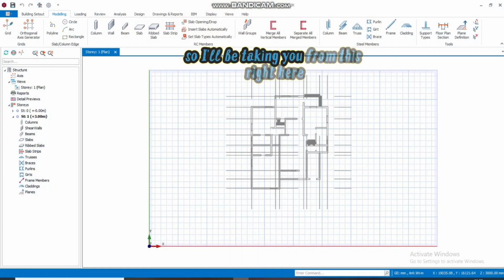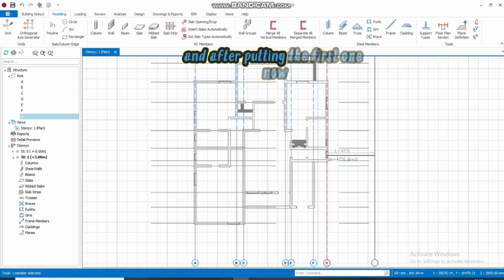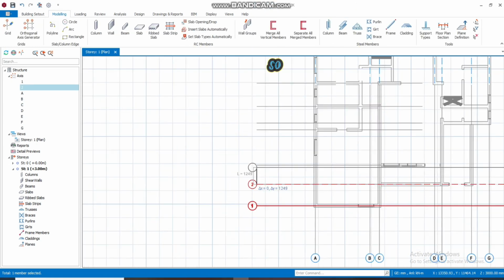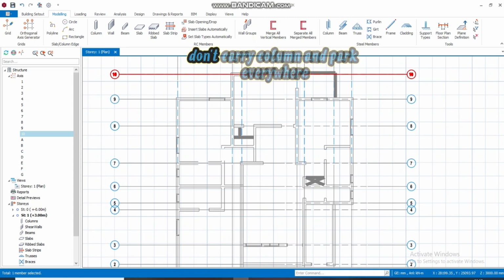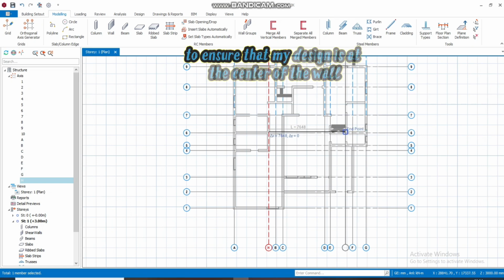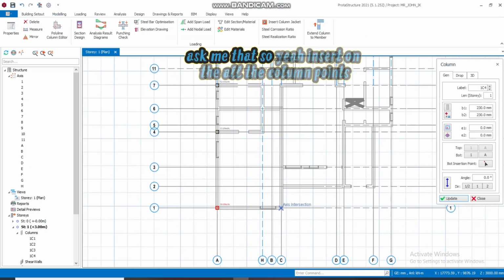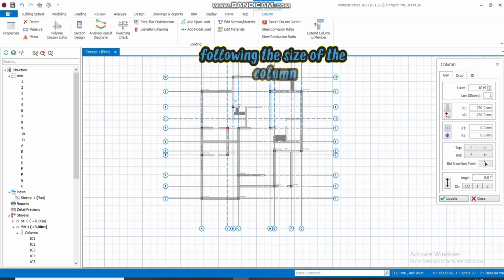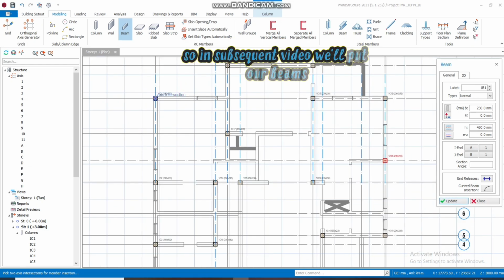Axial Lines and Columns insertion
PROTA STRUCTURE DESIGN
Insertion Of Axial Lines and Columns